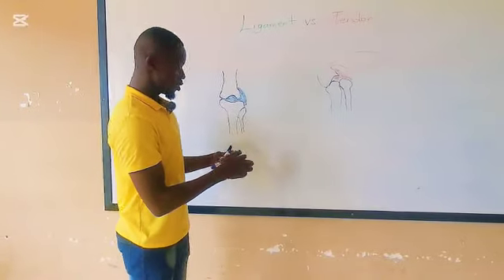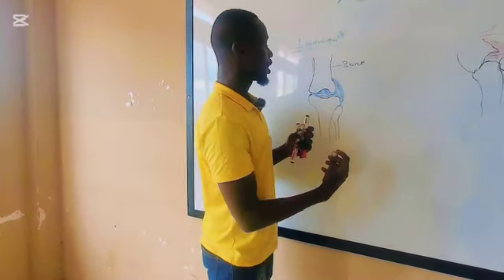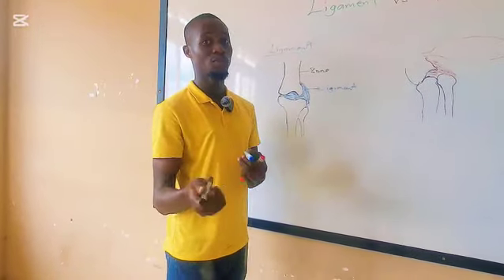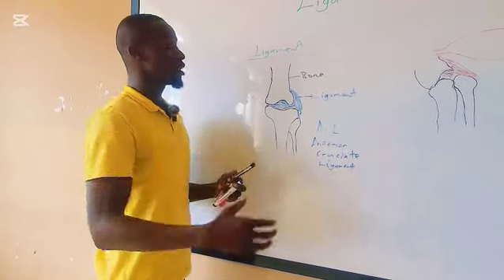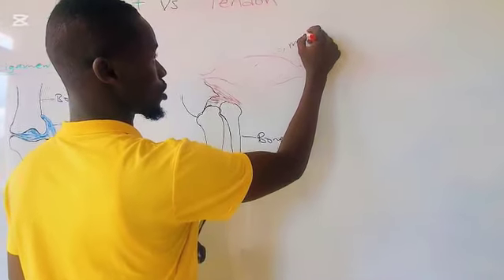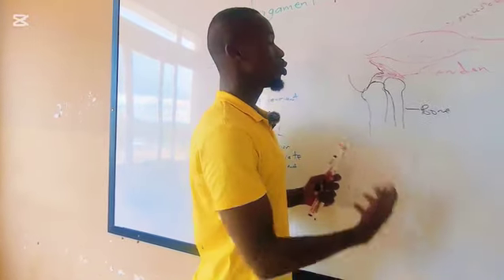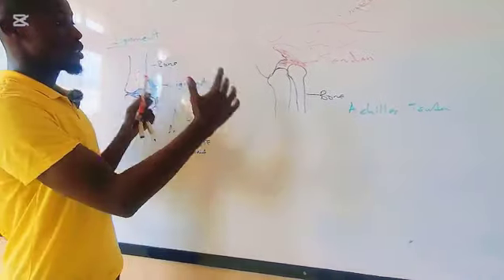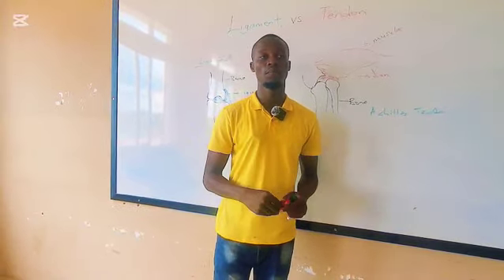Ligament vs Tendon, simple differences between the both connective tissues.